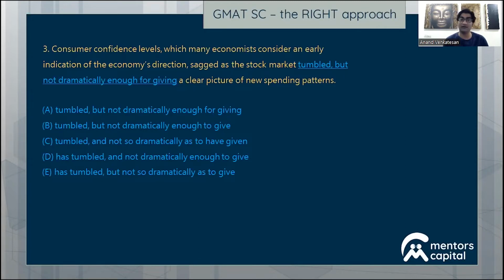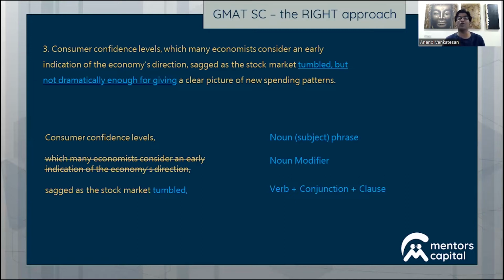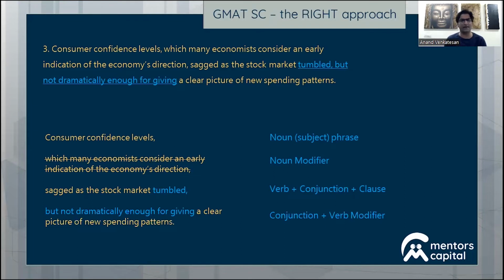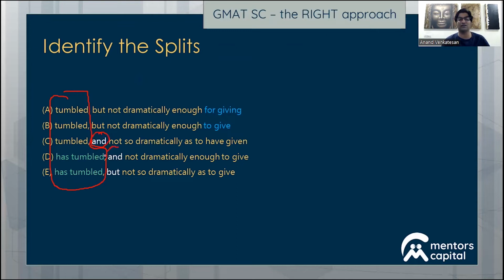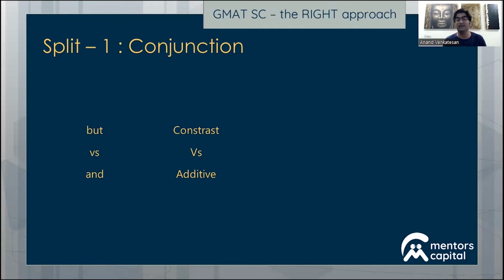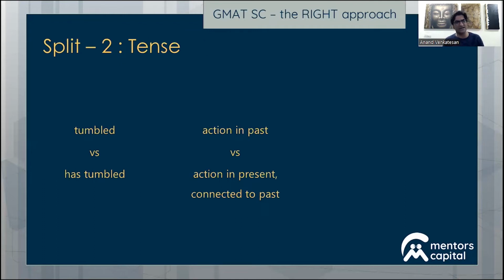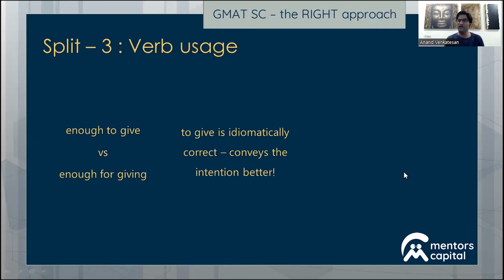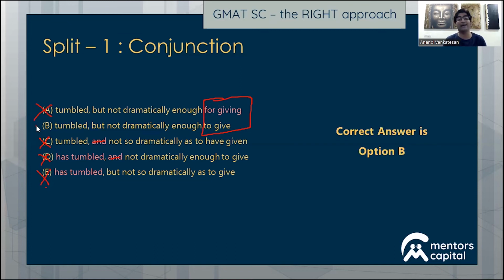Decoding GMAT Sentence Correction | Practice Q3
Anand Venkatesan, founder of mentors capital, decodes a GMAT SC problem:

3. Consumer confidence levels, which many economists consider an early indication of the economy’s direction, sagged as the stock market ____________________ a clear picture of new spending patterns.
(A) tumbled, but not dramatically enough for giving
(B) tumbled, but not dramatically enough to give
(D) has tumbled, and not dramatically enough to give
(E) has tumbled, but not so dramatically as to give

Let Mentors Capital manage your Study Abroad dreams:
- College selection, eligibility, admission requirements and winning strategies
- Expert support to craft impactful applications
- Score 700+ on the GMAT / / 324+ on the GRE